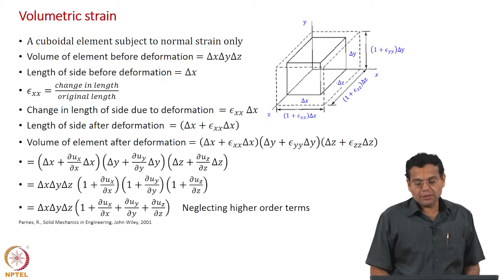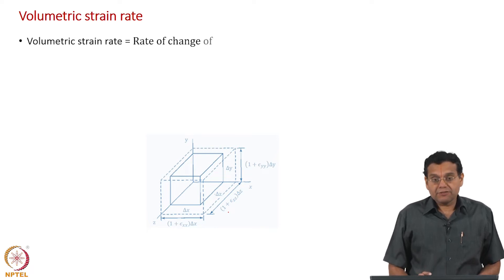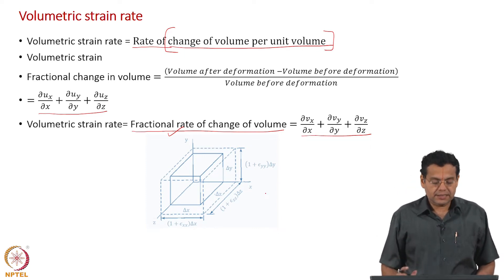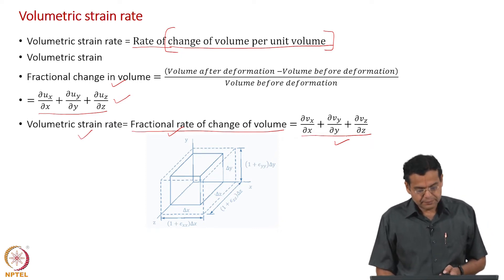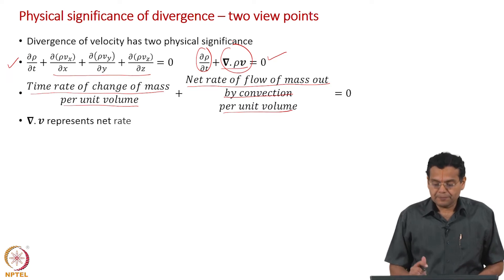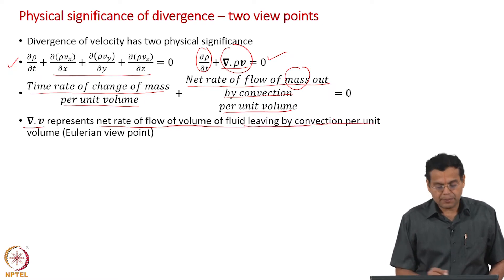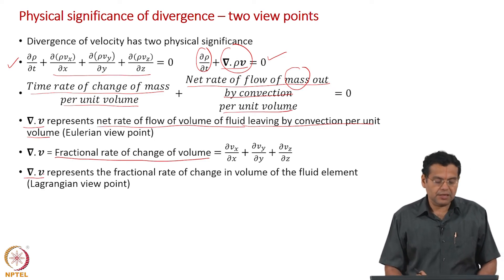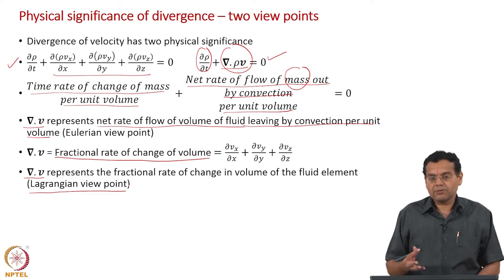#66 Volumetric Strain Rate | Continuum Mechanics &Transport Phenomena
Delve deeper into the concept of strain rate in fluids! This video explores volumetric strain rate, which describes the rate of change of volume of a fluid element. We'll connect this concept to incompressible and compressible flow, shedding light on how fluid volume changes under different flow conditions.